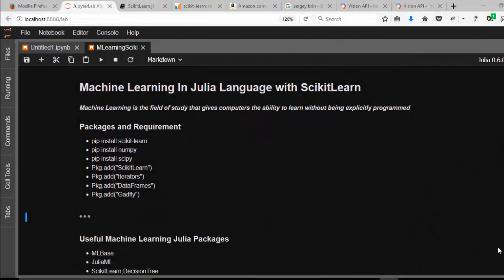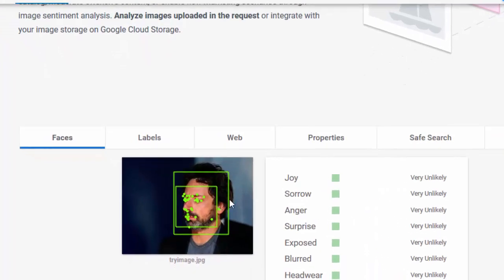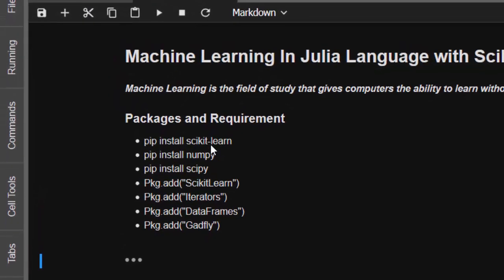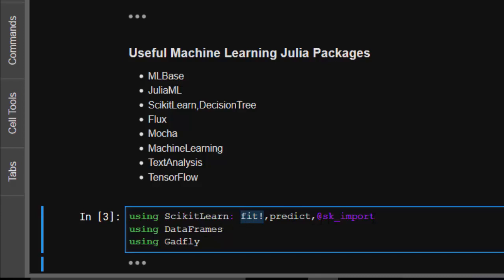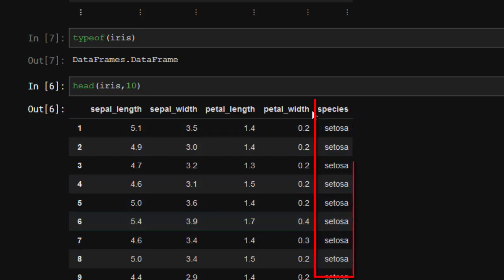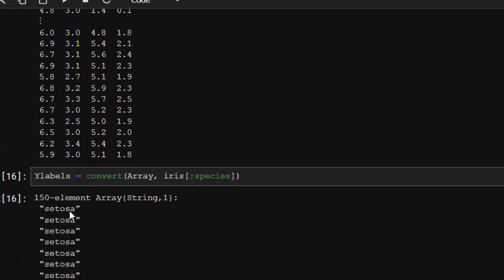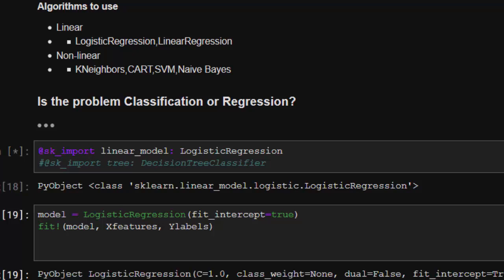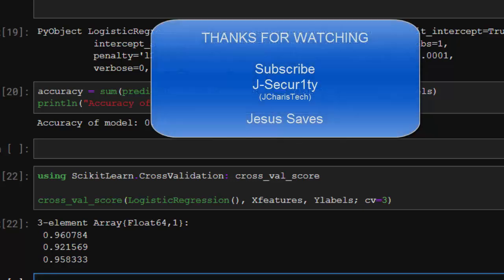Machine Learning In Julia With Scikit Learn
Machine Learning In Julia Language With Scikit-Learn
(Getting Started)
This lesson is about how to get started with machine learning in Julia using scikit-learn.

==Commands==
pip install scikit-learn
Pkg.add("ScikitLearn")
Pkg.add("DataFrames")
Pkg.add("Gadfly")